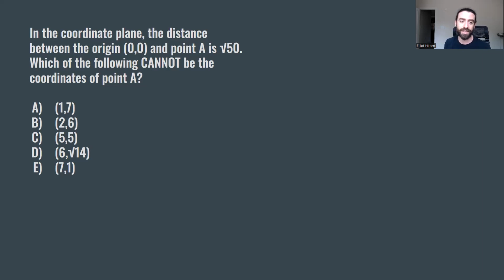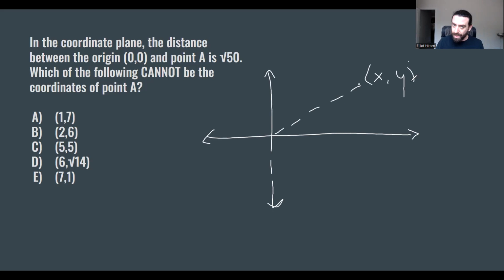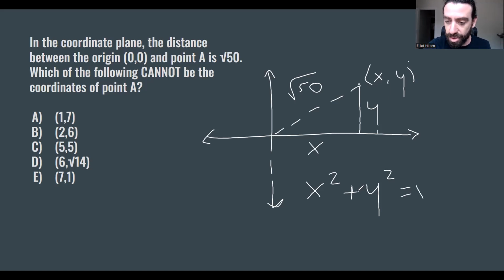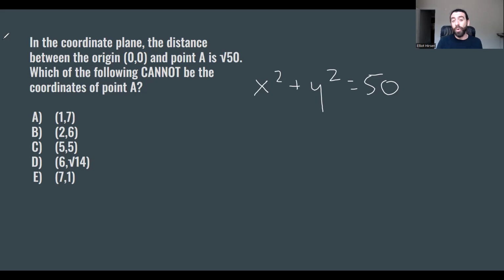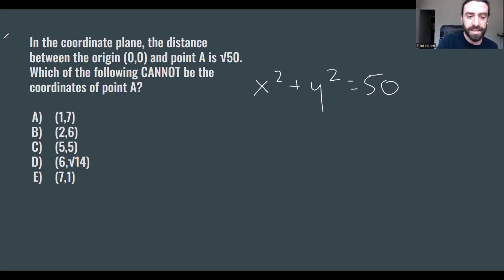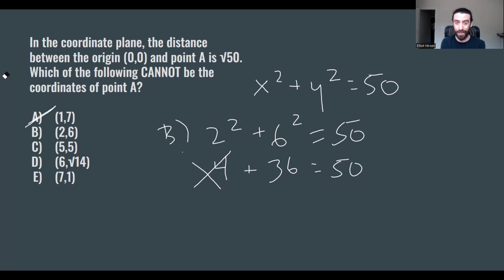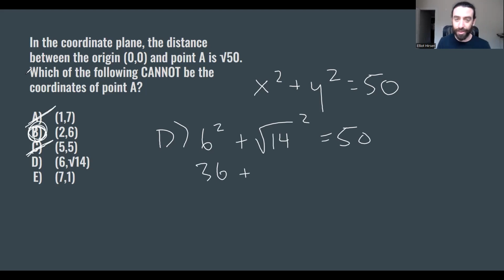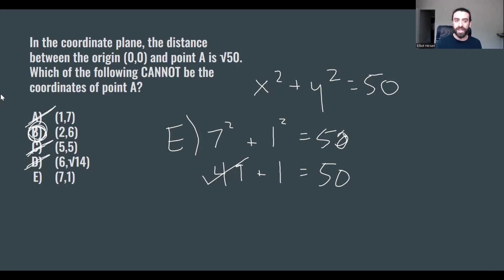GRE Question of the Day | January 30, 2024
We're gettin' Pythagorean with today's GRE Question of the Day!